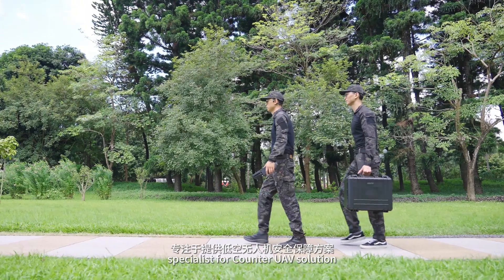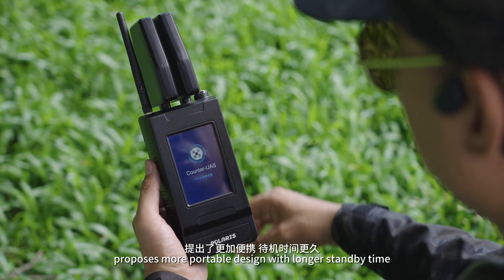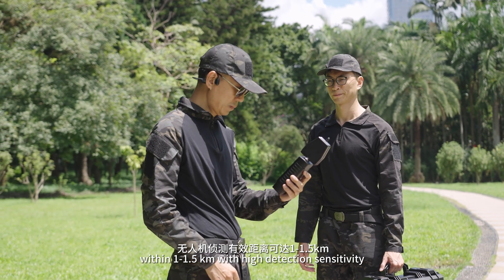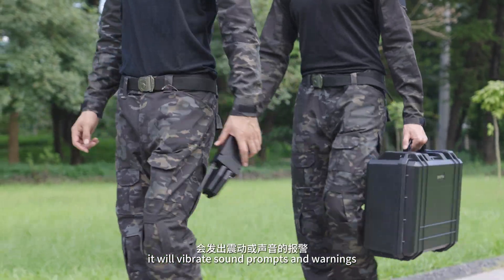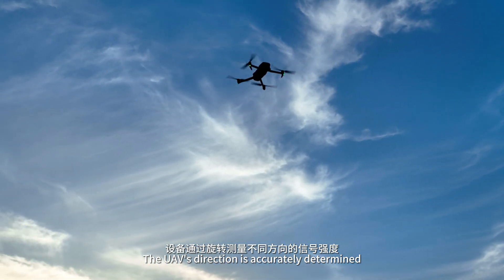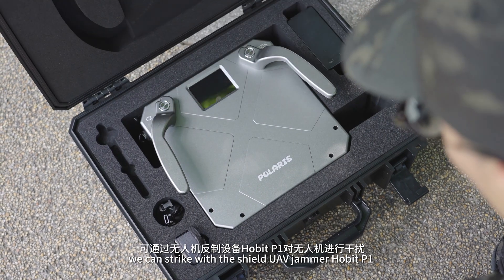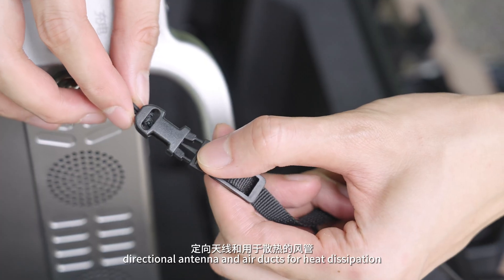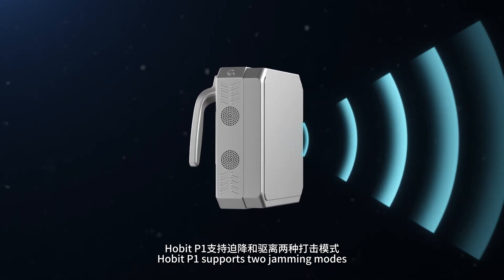Powerful Portable Anti-Drone || Drone Detector & Jammer || Hobit P1 & Hobit D1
Hobit P1 & Hobit D1 Pro
The market-leading Counter - UAV shield-shape jammer & Handle RF-based UAV detector.

Key Feature:
Hobit P1 (Jammer)
*4 bands, high performance directional antenna
*Shield-shape design with ergonomics handle
*Build-in 3.5’ Screen display system status
*Dual mode buttons, ‘C2’ and ‘GNSS’
*Ship with monopod and strap
**IP- 55, Easy to use, 1500m, 5hrs.

Hobit D1 Pro (Detector)
*Identified and show UAV models
*Build-in Screen show detection
*Outstanding quality and reliability
*Sound and vibration alerts
**Identification, Easy to use, 1000m, 6hrs.